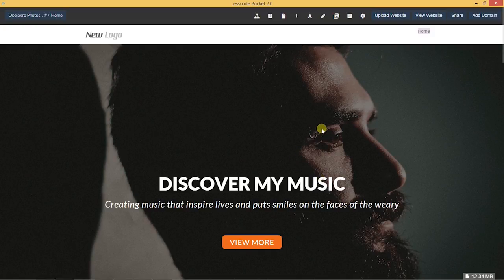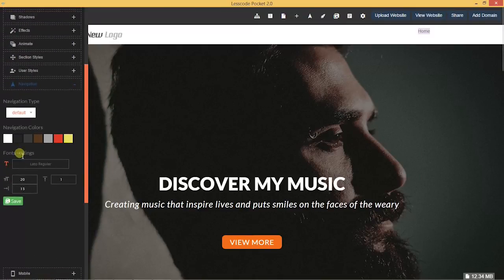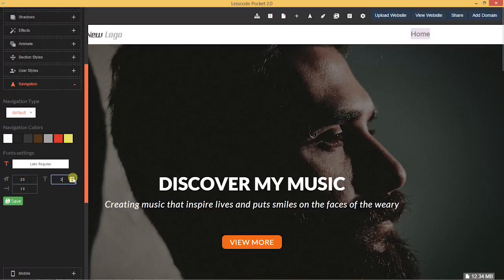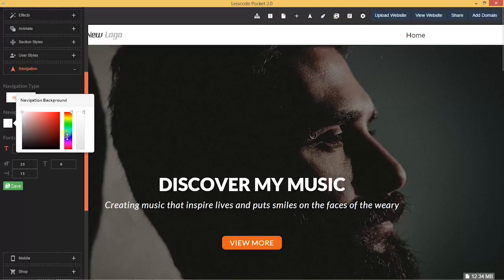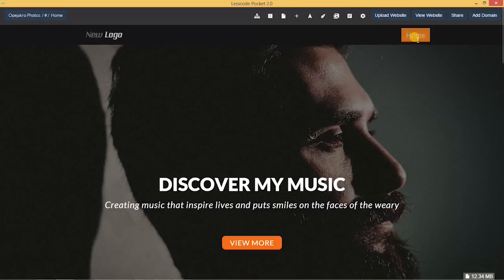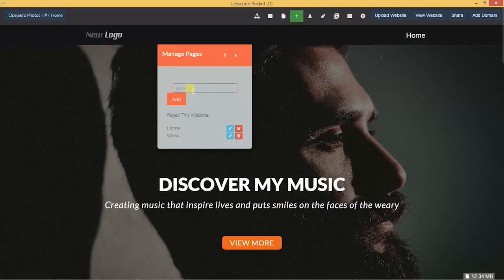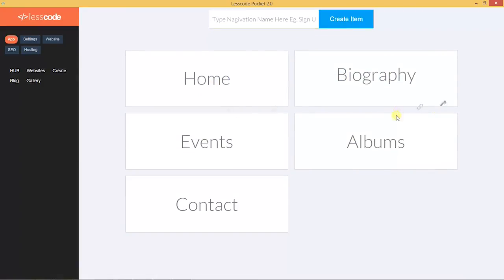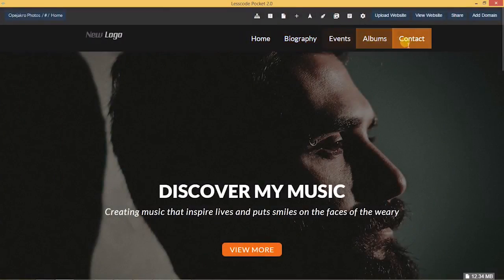07 Navigation (Lesscode 2.0)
Easily select from any of the in-built navigation and customize the one you like to suite your brand.

Get on the Lesscode platform and start building the website for that business you had always envisioned.